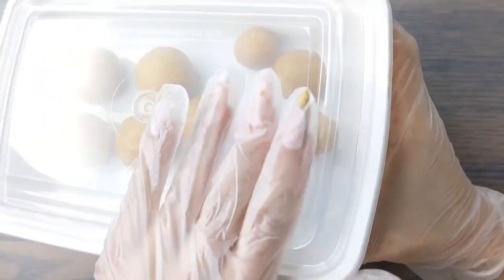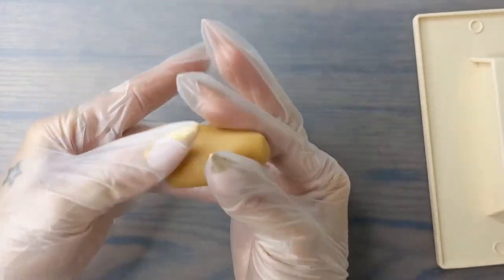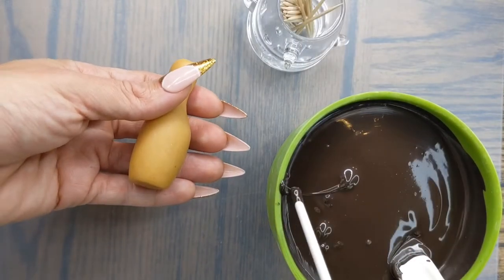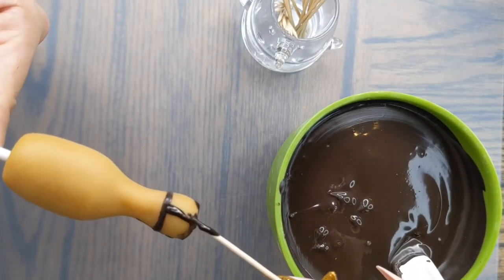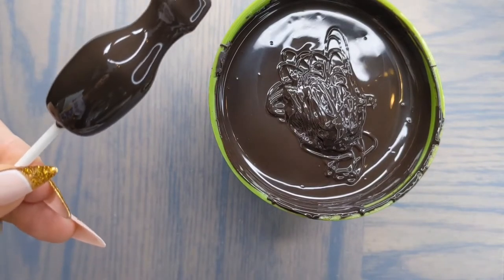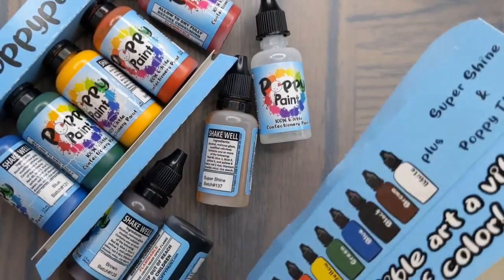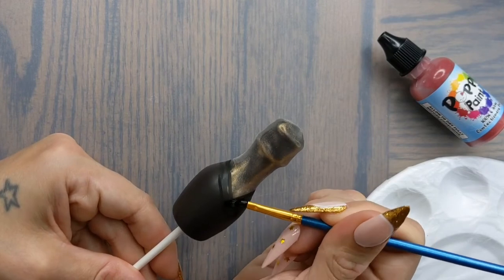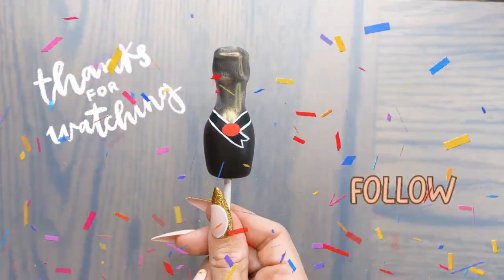Champagne Bottle Cake Pop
Watch along in this video as I make a champagne bottle pop for New Years! Find my cake dough recipe in my previous videos.